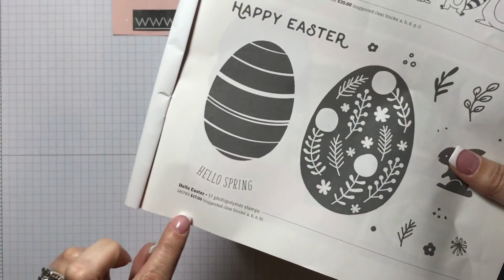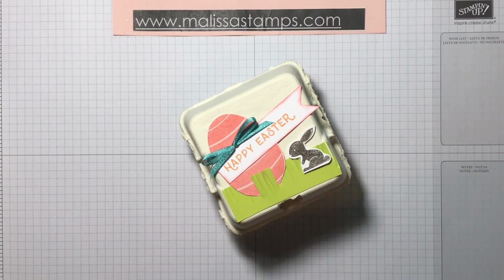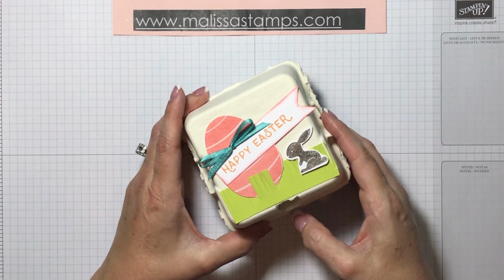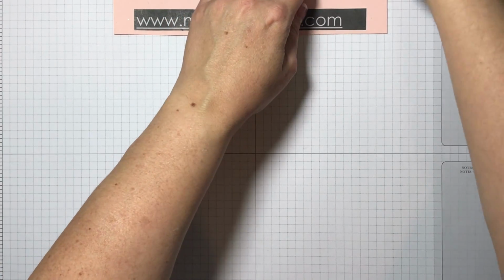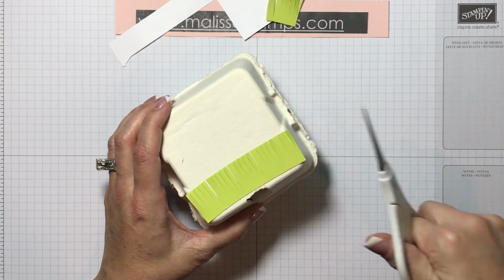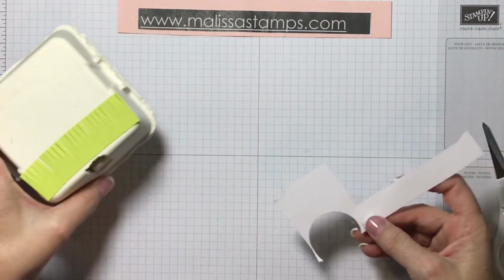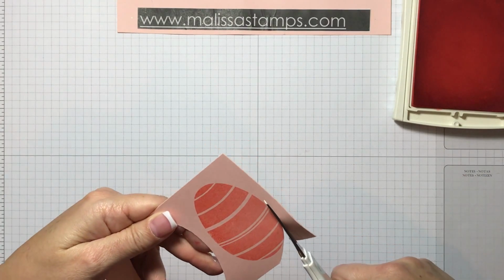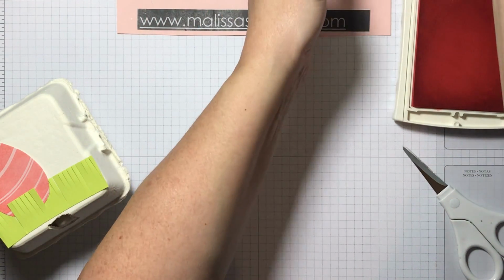Mini Easter Egg Carton Stampin Up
Create these cute Easter Gifts with Stampin Up products like the mini egg cartons and the Hello Easter Stamp set.